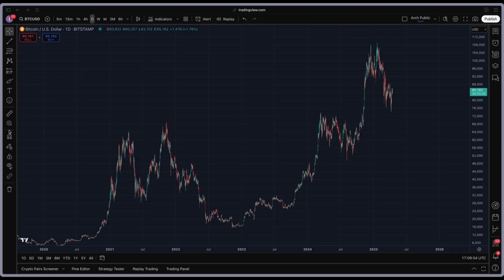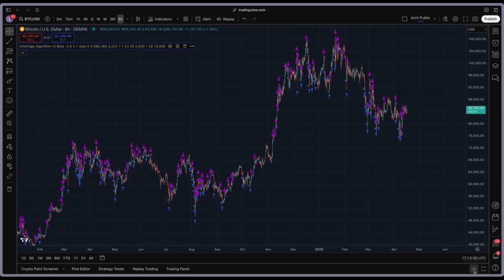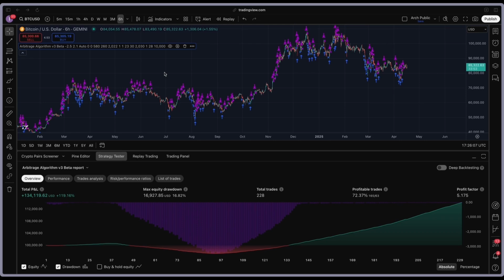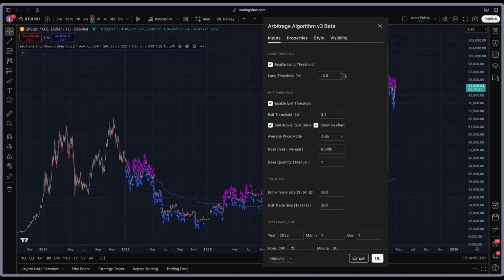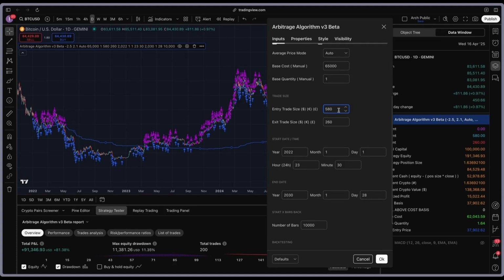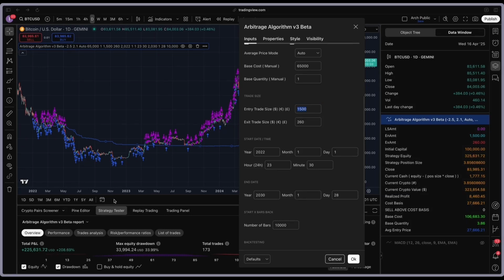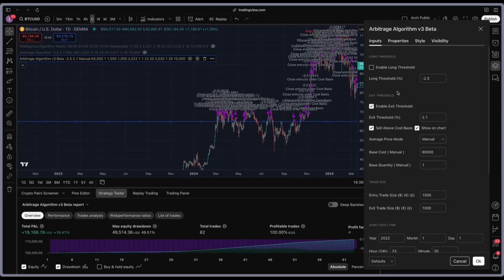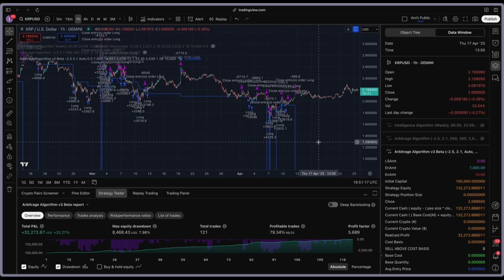Master the Arbitrage Algorithm: Setup, Features & Strategies for Crypto Trading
Discover the enhanced Arch Public Arbitrage Algorithm. This video guides newcomers through initial setup, explores powerful new features for existing users, and demonstrates strategies for accumulation, scaling out, and generating cash yield. Learn to integrate the algorithm on Gemini Exchange using TradingView, optimize settings, and leverage tools like the Strategy Tester. Perfect for crypto traders aiming to automate and maximize returns. 🚀